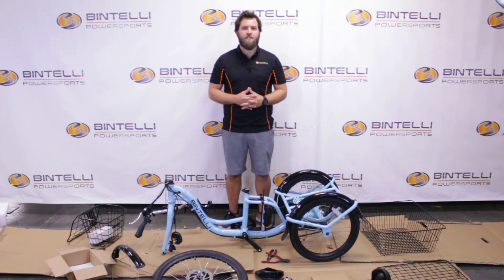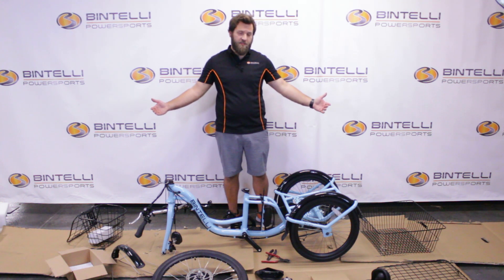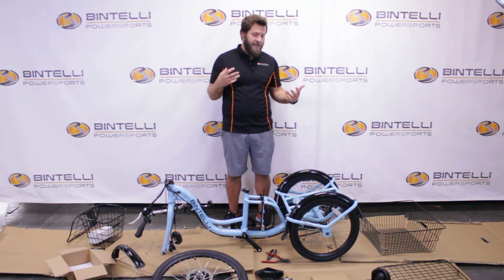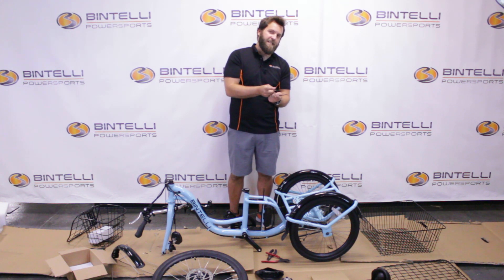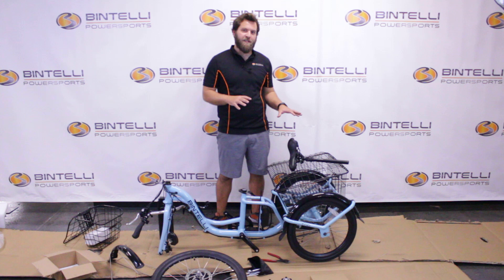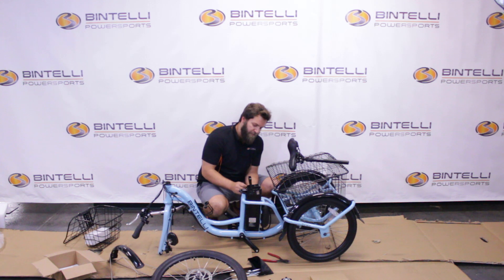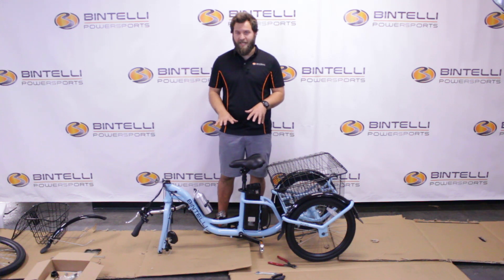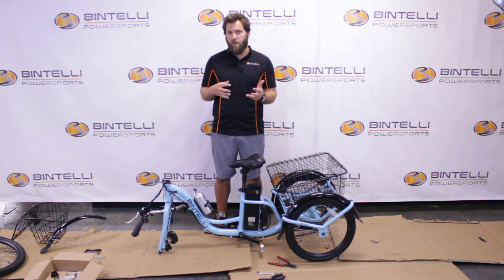Bintelli Bicycles - How to Assemble Your Bintelli Trio Electric Tricycle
In this video, Blake takes you step by step in how to assemble your brand new Bintelli Trio Electric Bicycle.

to purchase a new bicycle or to find a dealer near you! If you're interested in becoming a Bintelli dealer, please fill out the application that can be found on our website.